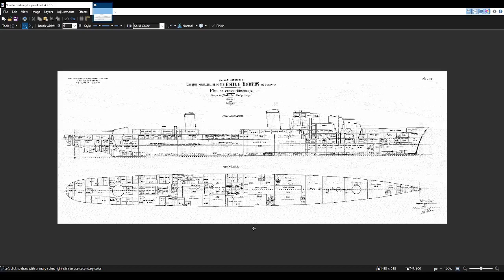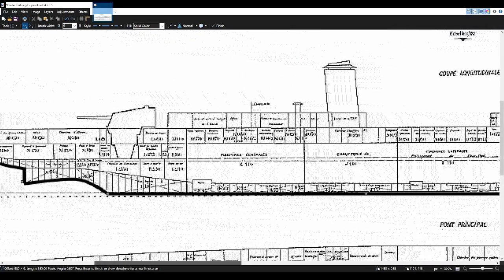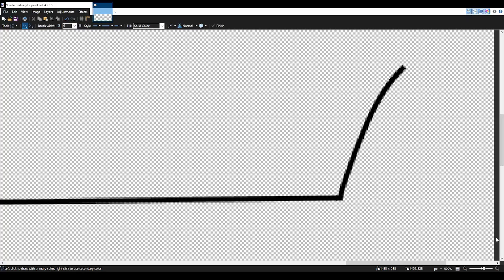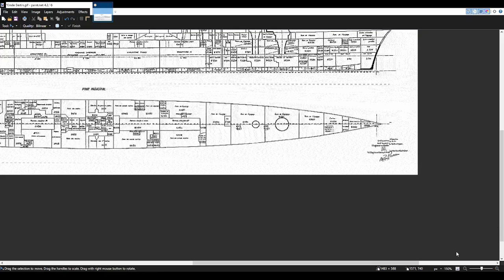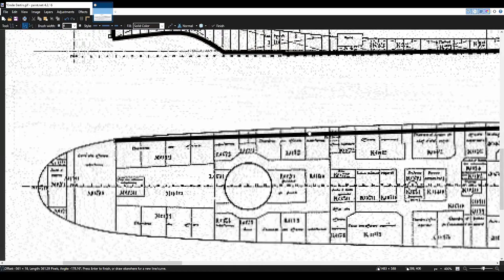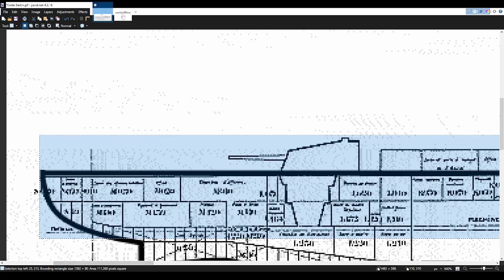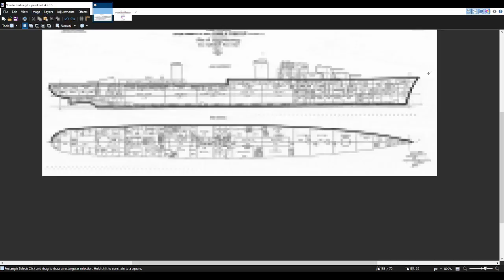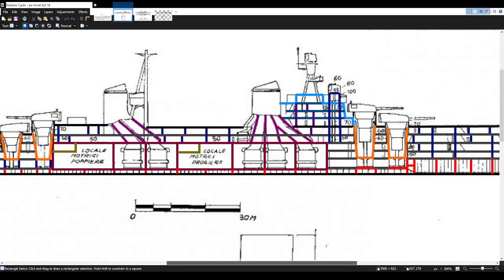Naval Battle Zone High Caliber, Build walkthrough. Step 1: Schematic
Well, pretty simple. First step of building the ship. I'll have a link down to NBZHC and BigBaron down here.

Server IP: HC.Navalbattlezone.com